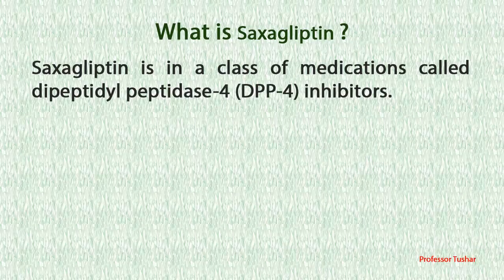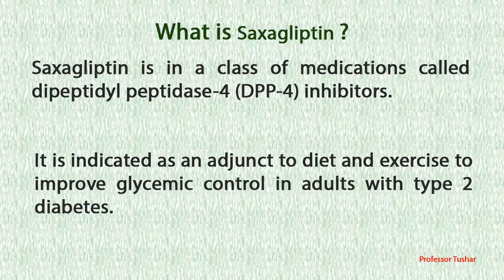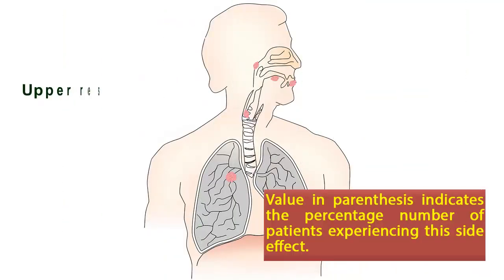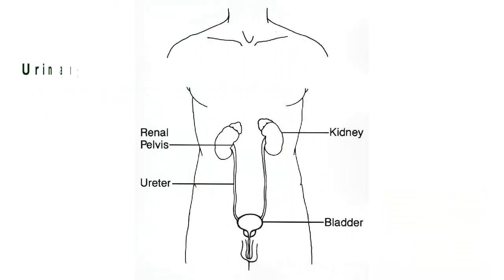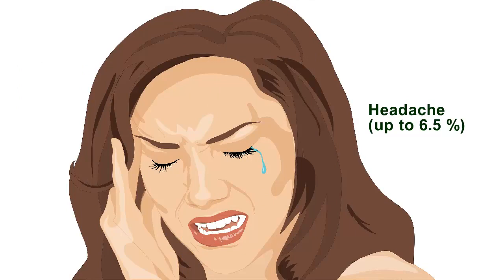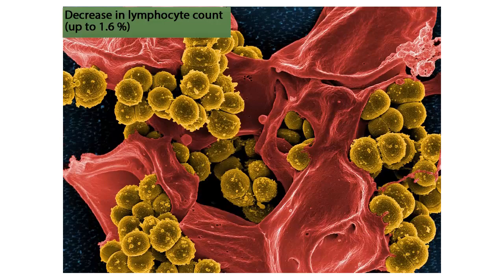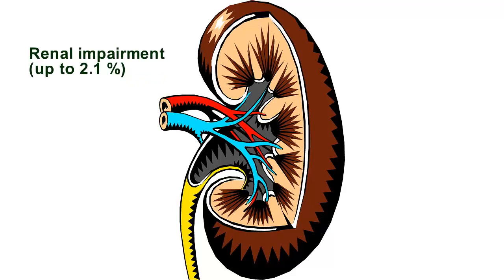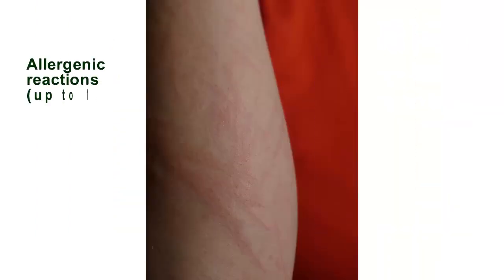Saxagliptin side effects | common side effects of saxagliptin tablets.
This video explains some common side effects of saxagliptin.